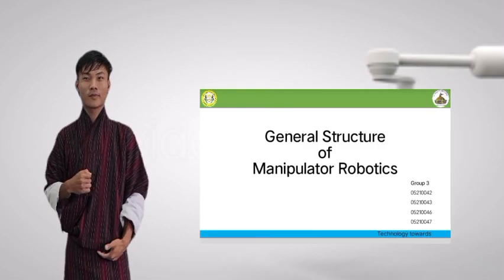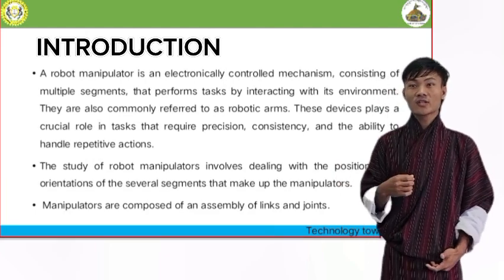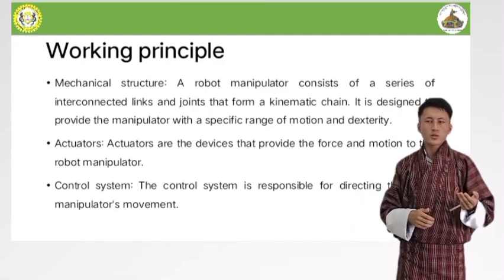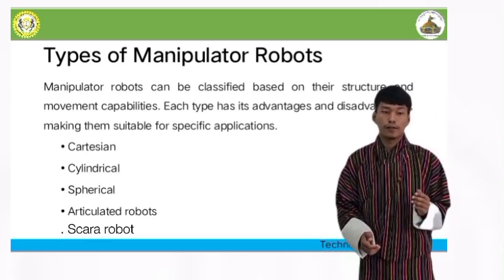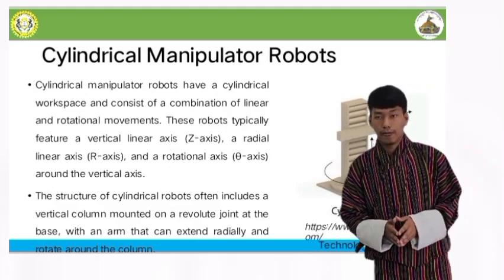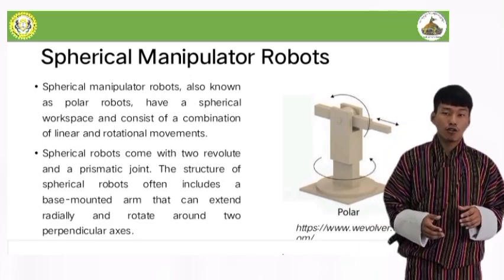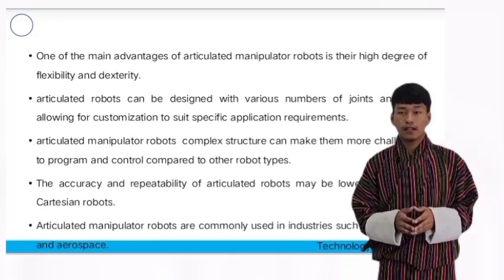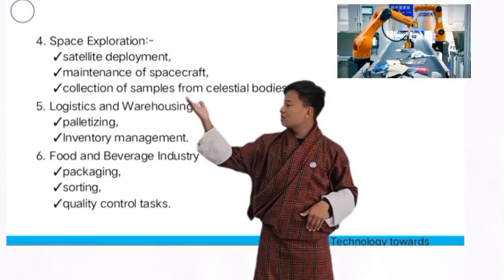General structure of robot manipulator